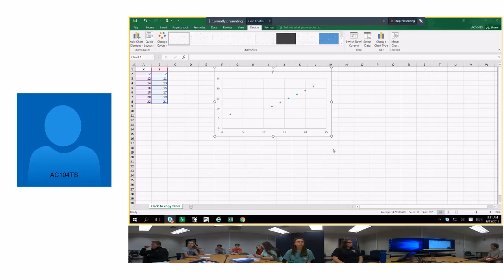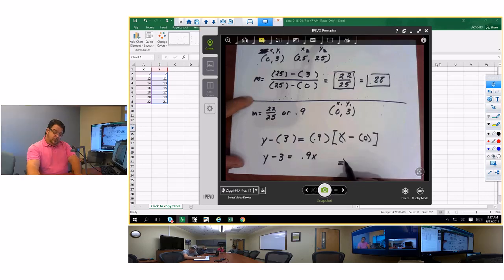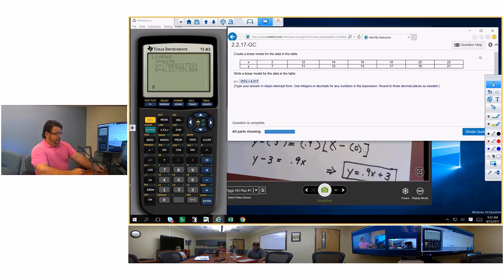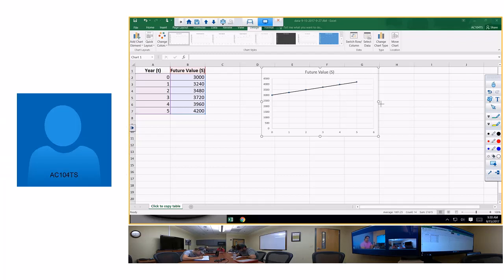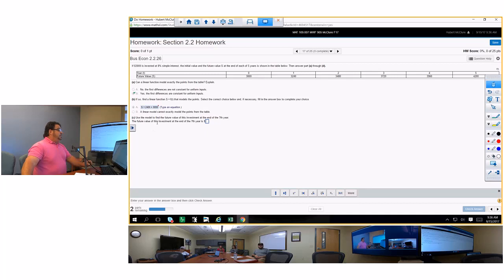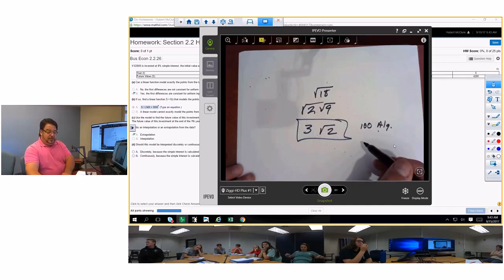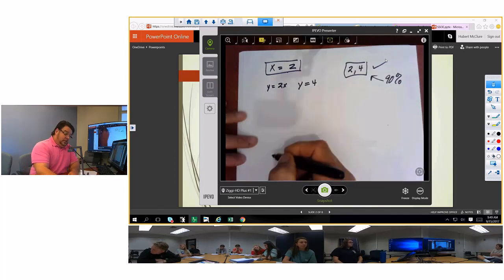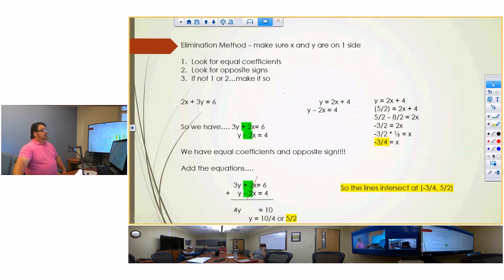LinearRegression and SSOE Friday, September 15, 2017 9 11 21 AM